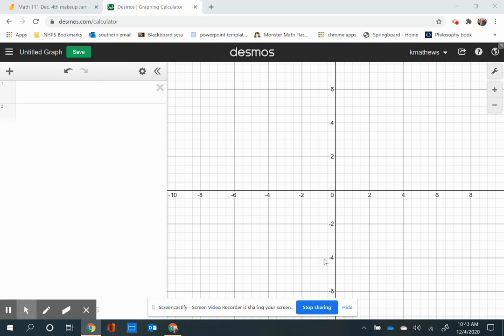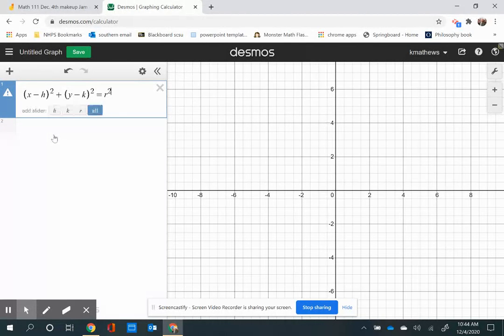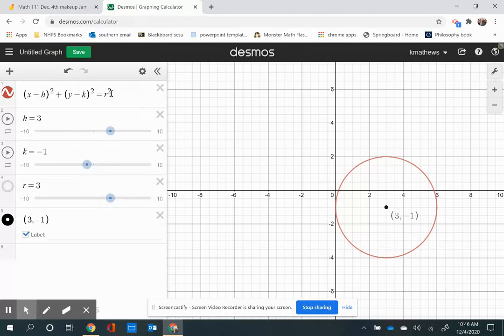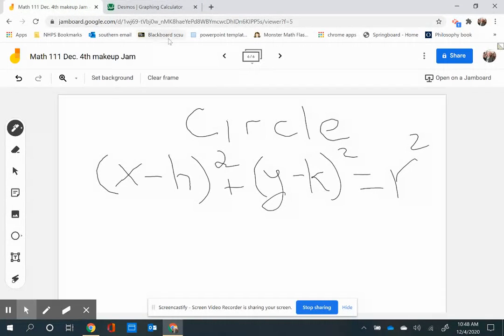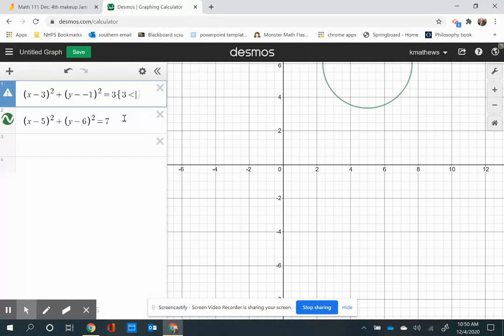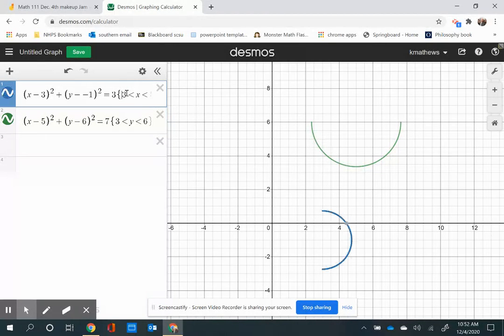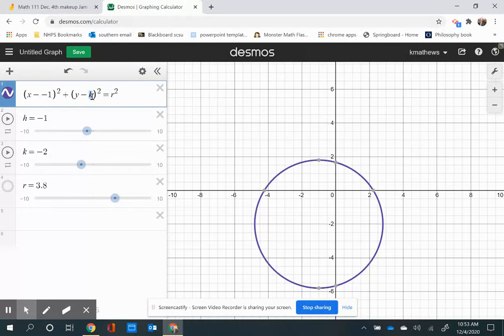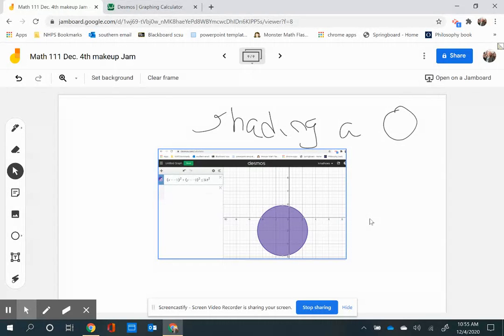Part 3 Math 111 Dec 4